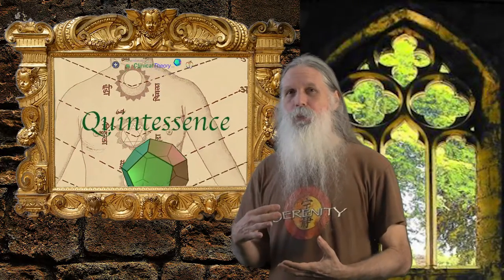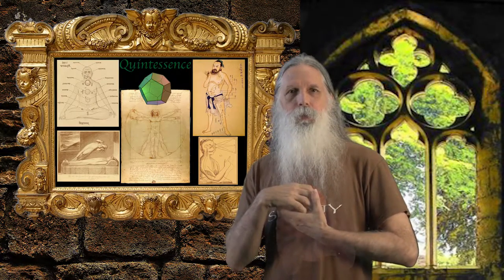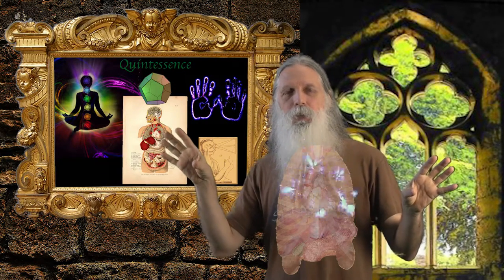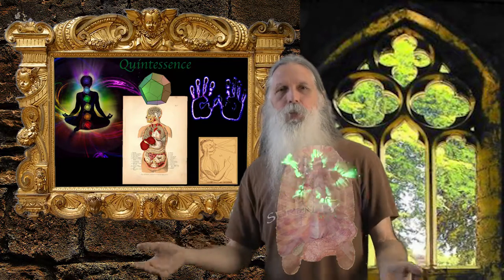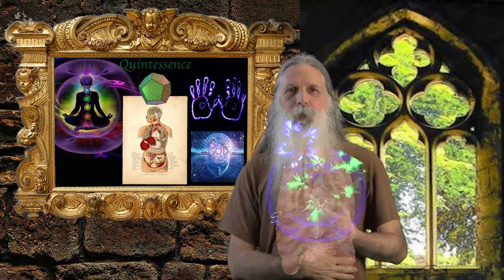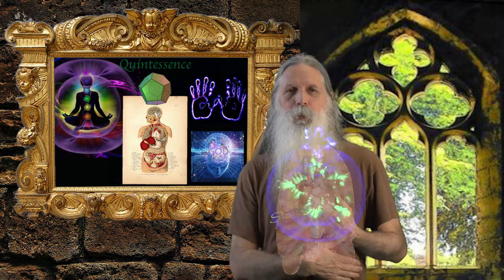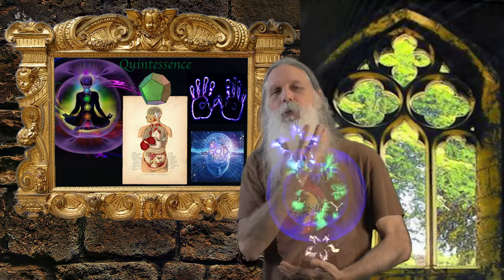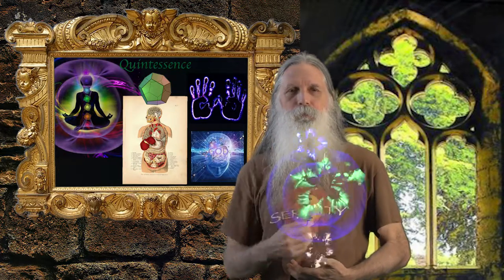Sequence of Spiritual Development